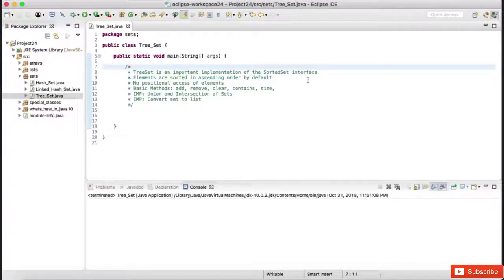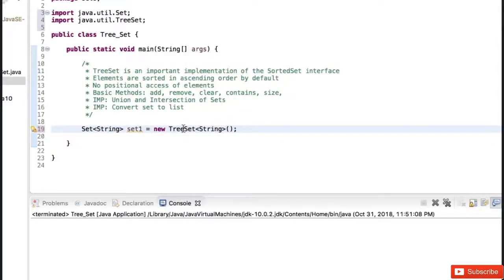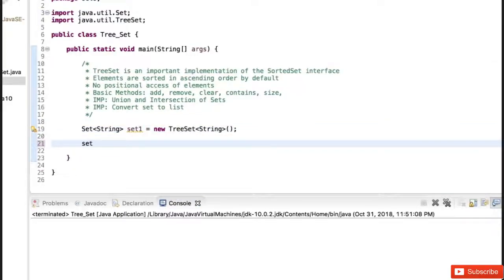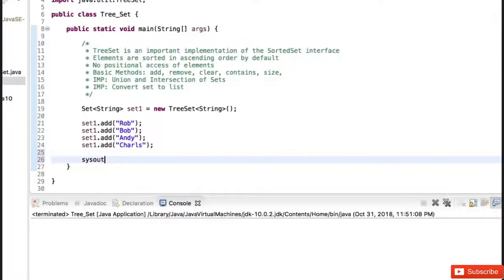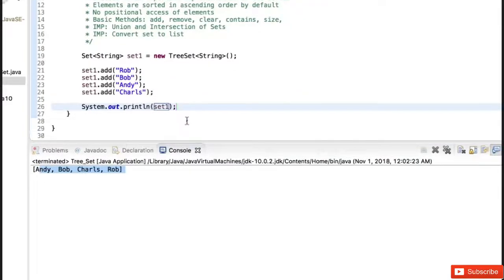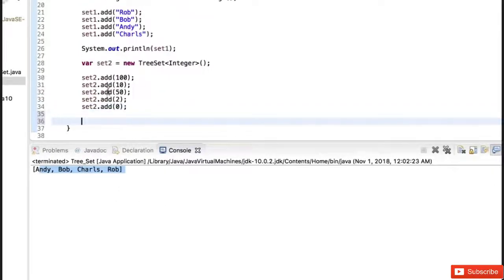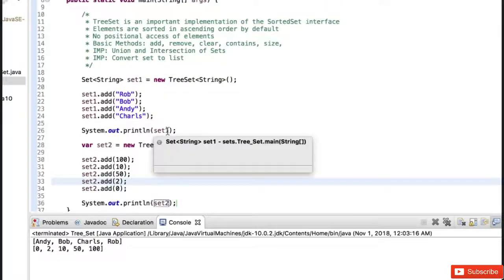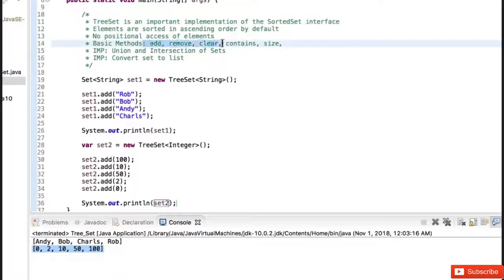Tree Set In java || what is the tree set in java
Hello everyone !
In the session,
let us look at the 'Tree Set'.. Tree Set is an important implementation of sorted set interface. It is a sorted type of set, very similar to hash set but the difference is it is an ordered collection and elements are sorted in the ascending order by default. So inside a tree set when we add the elements those are automatically sorted in the ascending order.